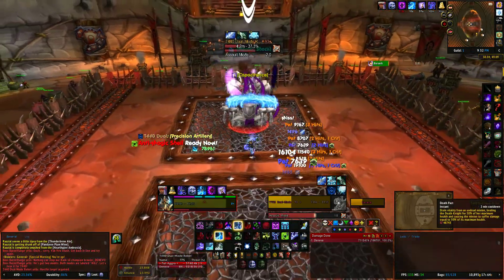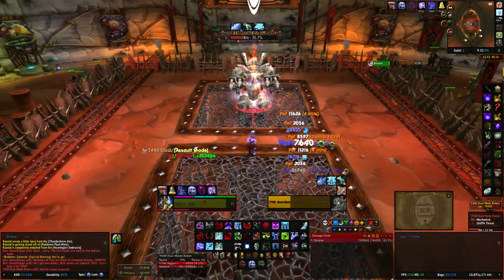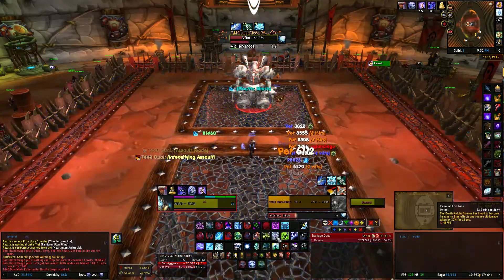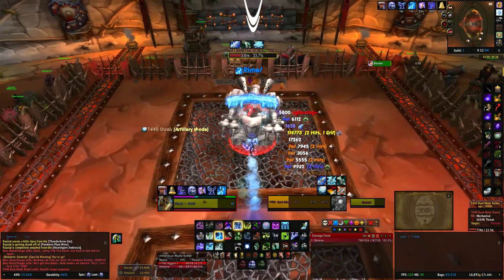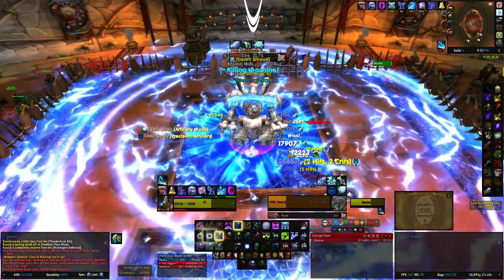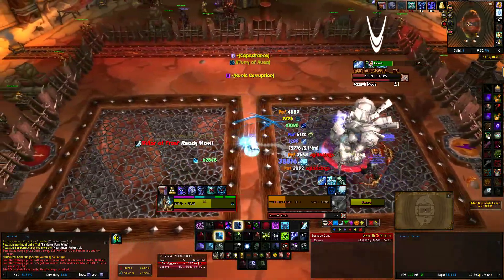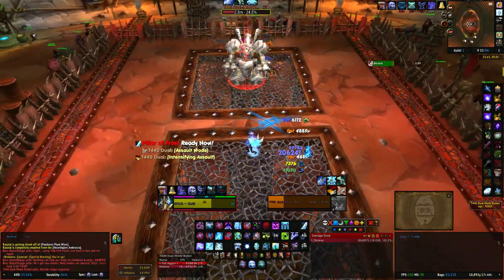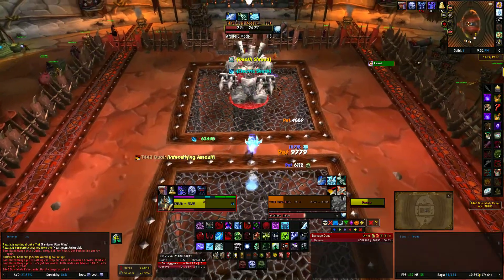World Of Warcraft - Brawler's Guild - Rank #8 - Brawl #3 - T440 Dual Mode Robot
The T440 Dual-Mode Robot is your third Brawler's Guild Rank 8 opponent. This boss is very easy with the right strategy, which consist in moving close to him for a few seconds, then moving away for a few seconds, then moving close to him again, and so on.